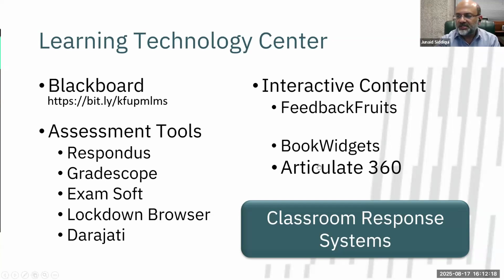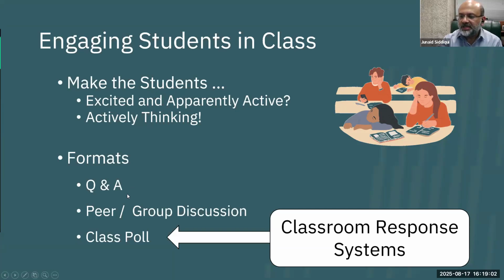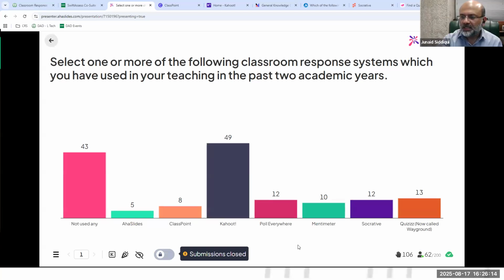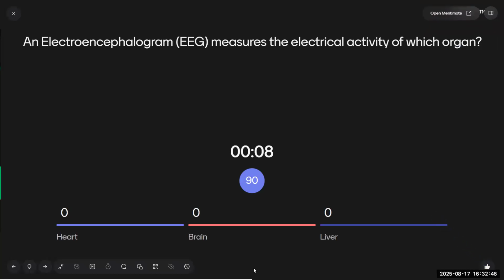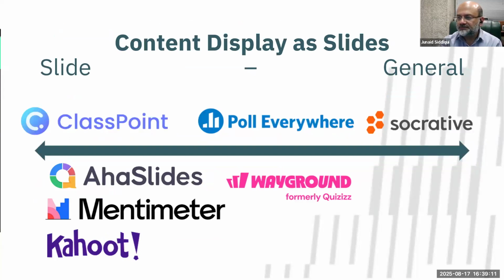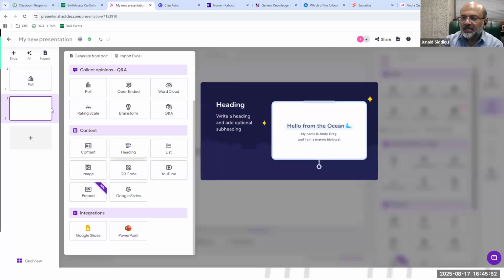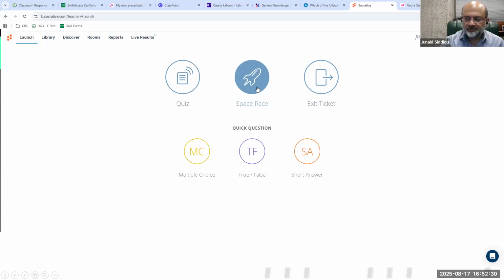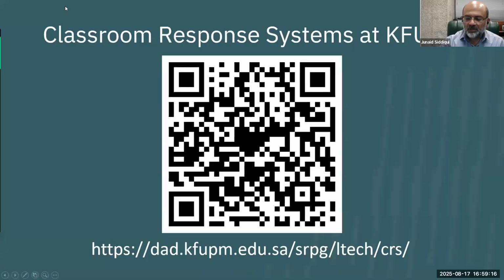DAD Reporting 2025; Online Tools at KFUPM to Engage Students in Classroom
DAD Reporting 2025:
Webinar on
Online Tools at KFUPM to Engage Students in Classroom
Dr. Junaid A. Siddiqui, Director, Learning Technology Center and Coordinator, Academic Studies Unit, KFUPM